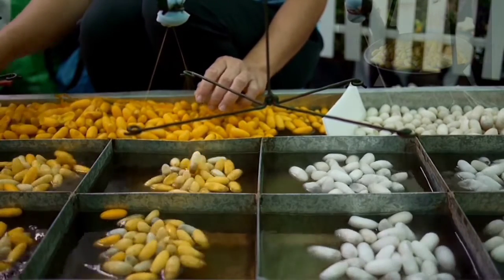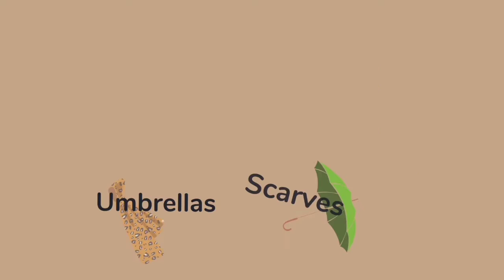Manufacturing of fabrics